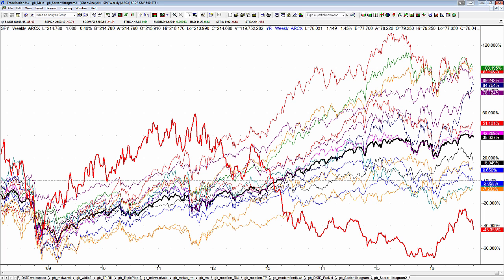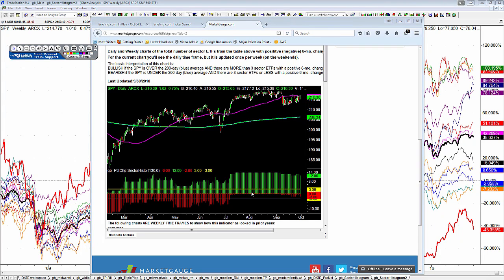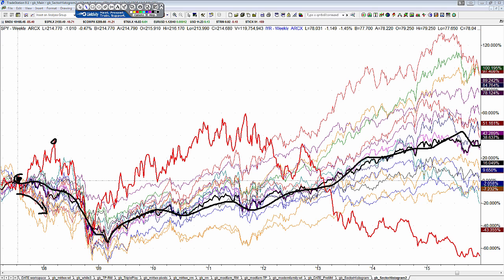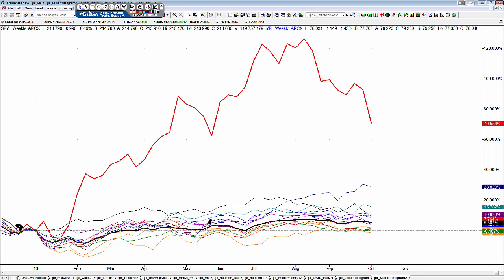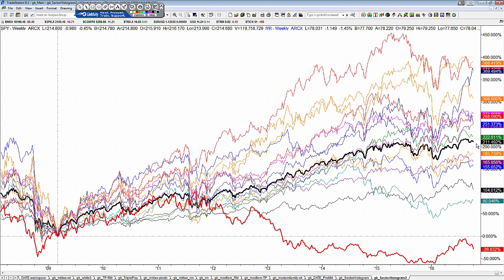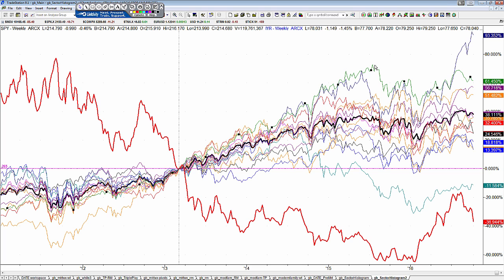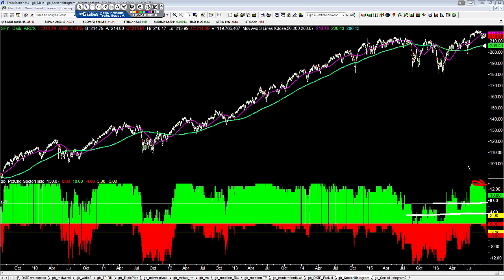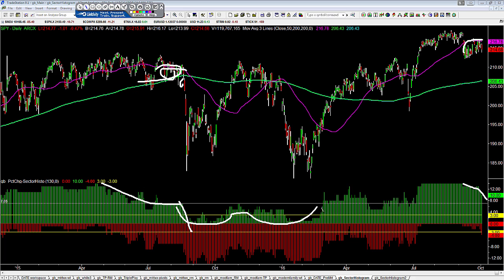Why You Can Beat the Market More Easily Trading Sector ETFs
This year’s rise and fall of the Gold Miners ETF (GDX) should catch every trader’s attention who would like to profit from big trends without having to be an active trader. This is because, when very few areas of the stock market were working earlier in the year, GDX provided a big trade.

Gold’s mining stocks ETF (GDX) has been one of the hottest sector ETFs for much of 2016, but all good things eventually come to an end.

Fortunately, when one sector falters, there are usually others that will take over as the trend to follow!

Yesterday GDX suffered its biggest one day drop in well over a year, and its volume exploded to its highest level ever.
So now what?

In this latest Trades and Tutorials video I’ll show you the GDX trend from a different perspective, and you’ll discover that new market leaders had already emerged before this week’s collapse in GDX.

Tap here to see how you can figure out where the next big trend like GDX’s will come from.

It may even be GDX! But I suspect that will take a little time to develop.